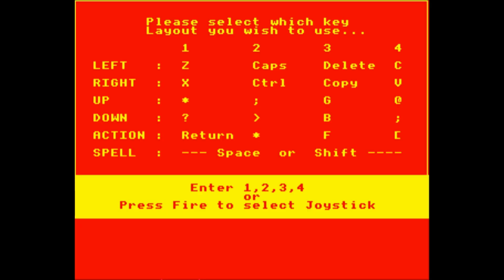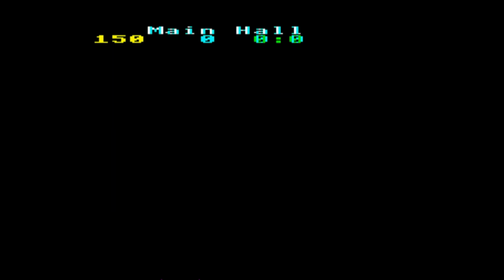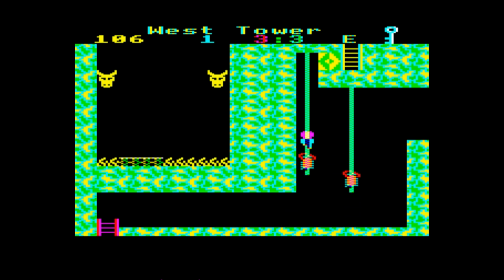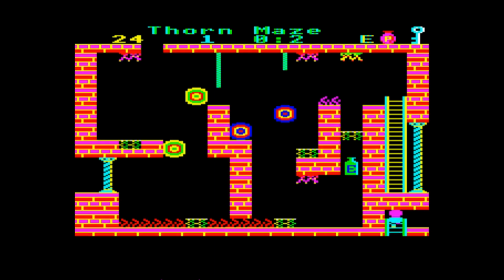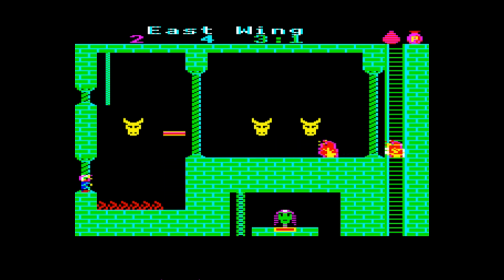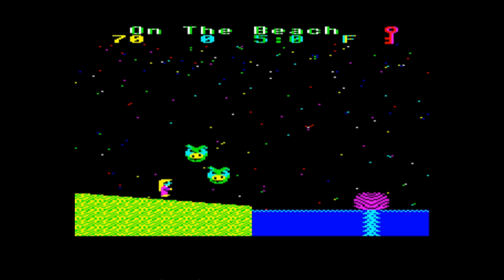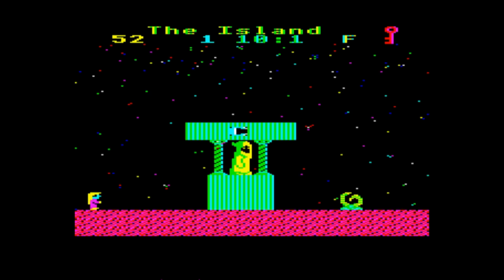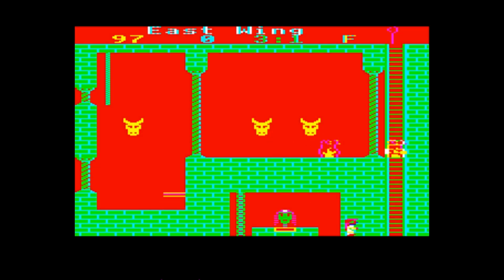Citadel - Top 85 Games for the BBC Micro (7)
see-ta-del ... See-Ta-Dell ... SEEEEE-TA-DELLLL! Yes, coming in at #7 it's the arcade puzzler that practically defined the genre: Citadel from Superior Software, developed by Michael Jakobsen! Citadel is a fully immersive game that combines wonderful mechanics, graphics and sound effects, spread across over 100 rooms filled with challenges and perils. Coded to perfection, there have been many pretenders to the throne but only Citadel can take the arcade puzzler crown. Enjoy!